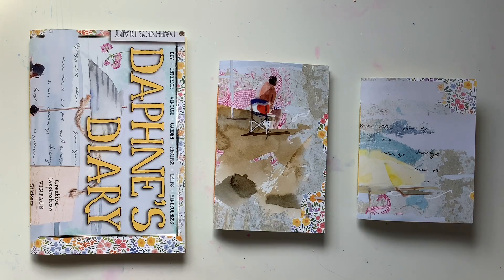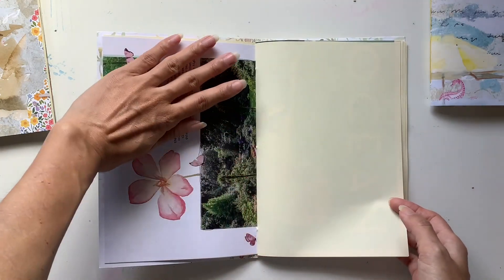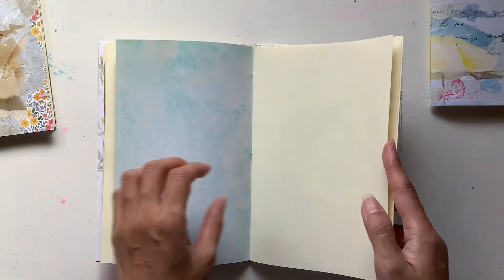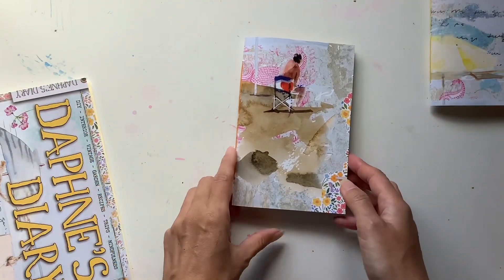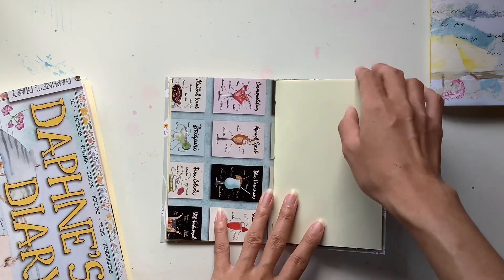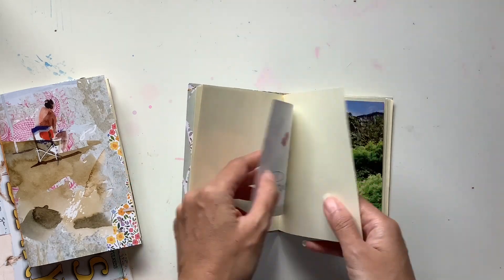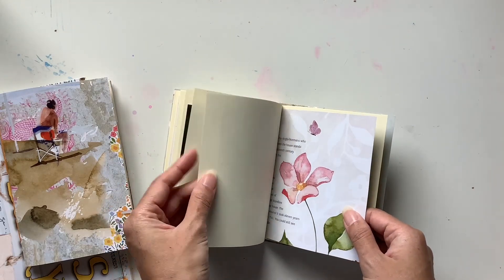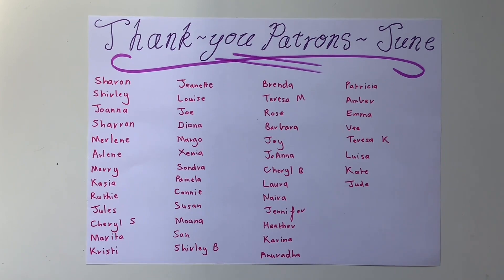Daphne’s Diary travel journals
Hello, hope you enjoy this flip through of these fun journals I made using my favourite magazine Daphne’s Diary.